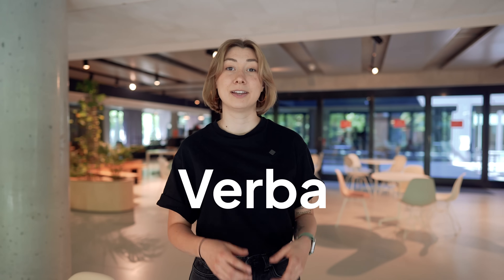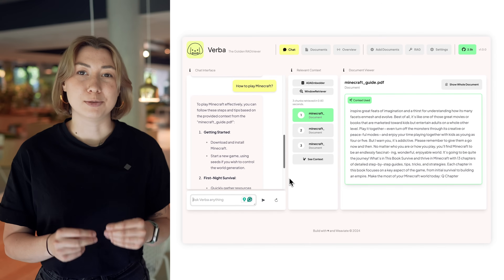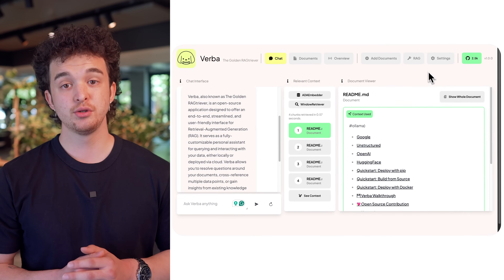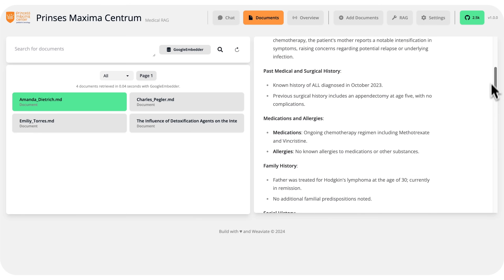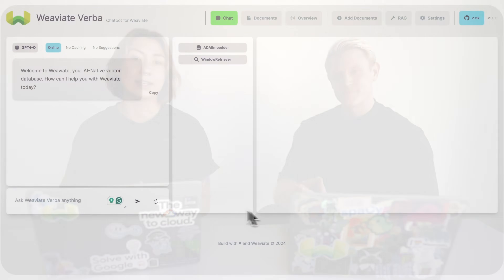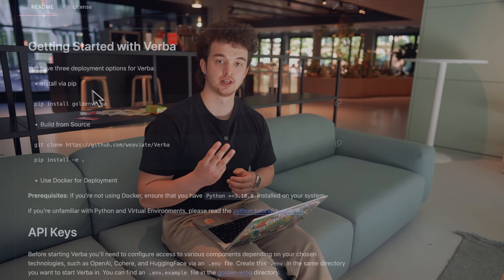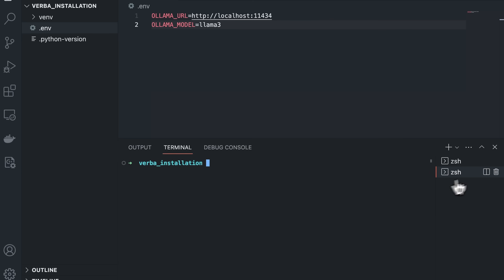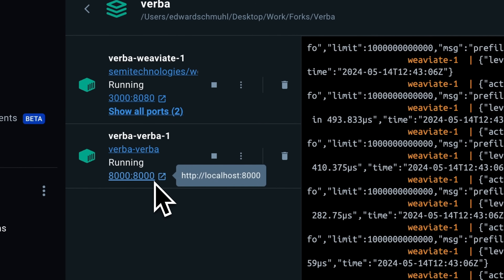Open Source RAG running LLMs locally with Ollama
We've taken Verba, our open-source Retrieval Augmented Generation (RAG) app, to the next level with the newly released version 1.0. Run LLMs fully free and open with the new Ollama model integration, completely customize the UI, and enjoy many other feature updates like cached conversation, better logging and full transparency. Philip, Edward, and Victoria will take you through all the updates, show you how to set it up locally and help you get started using advanced RAG on your own data in just a couple minutes.

Join Leonie, Femke, Philip, Edward, Ajit and Victoria at Weaviate - we're hiring

Thanks to the Merantix AI Campus for hosting us in Berlin!

Visit weaviate.io
Got a questions?

00:00 - Introduction
01:17 - Ollama Integration
01:53 - Customization
03:14 - RAG in Healthcare
04:54 - RAG in Weaviate
06:20 - Installation
08:54 - Outro
09:19 - Easter Egg